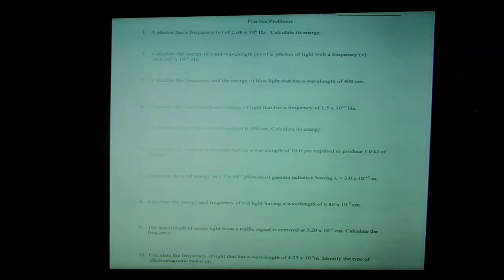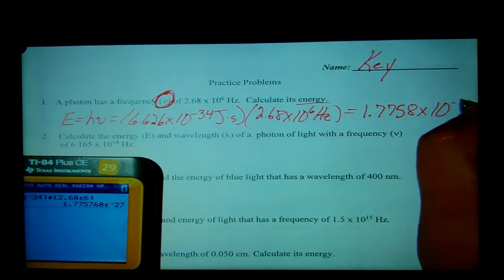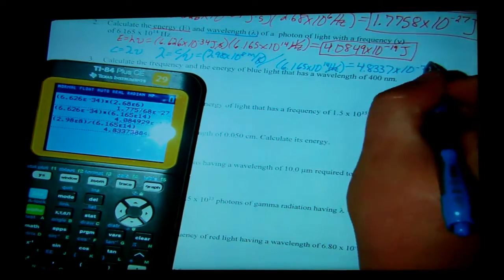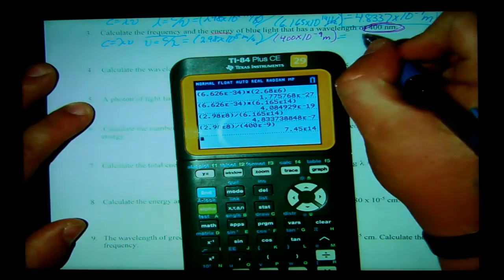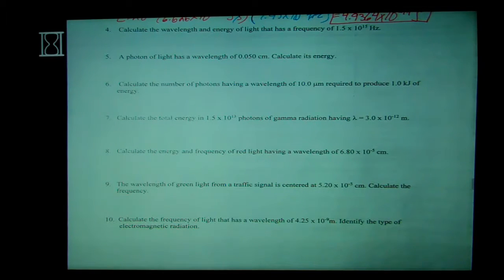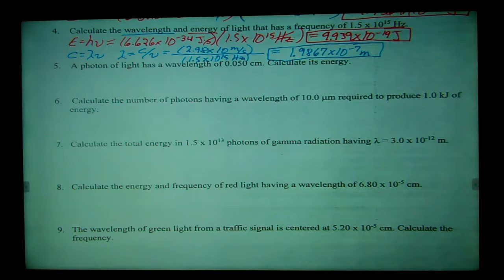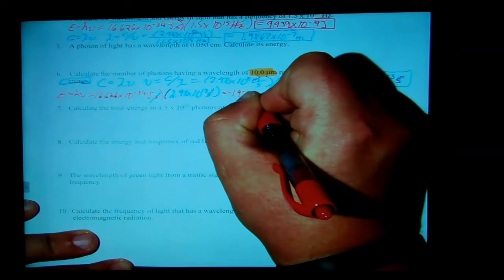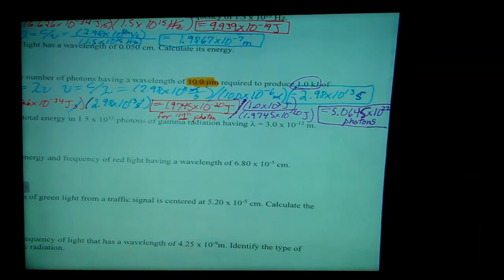2nd Period 10 17 19